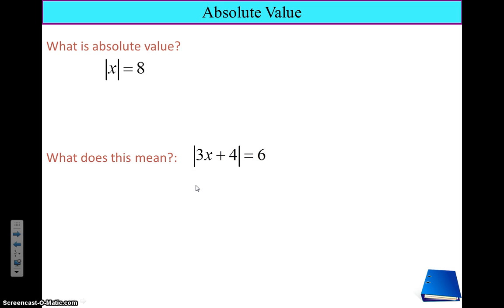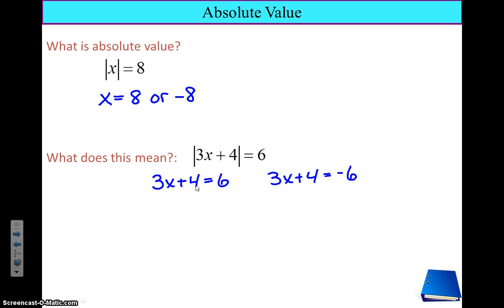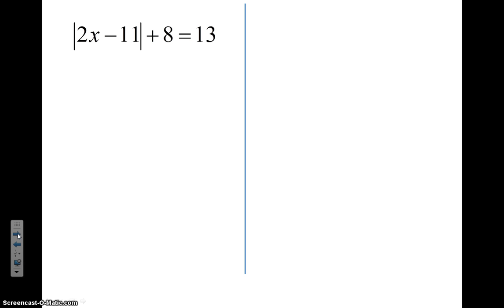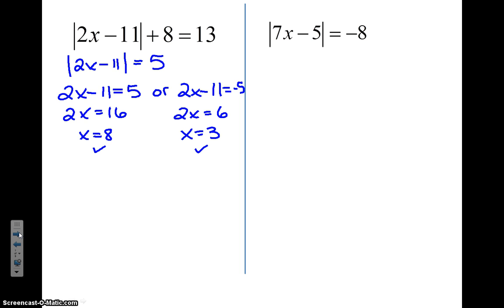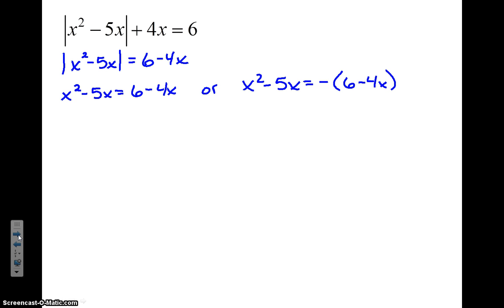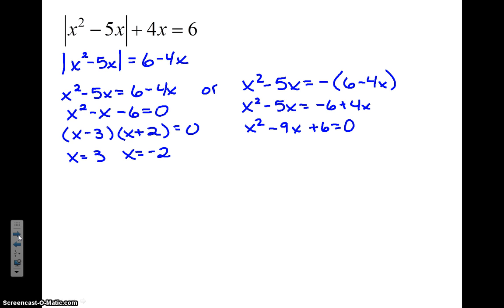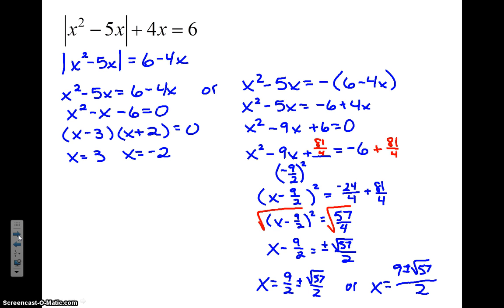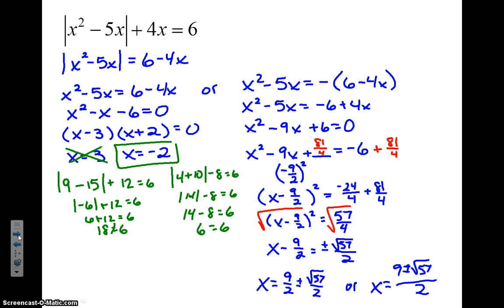A.5c Solving Absolute Value Equations part2